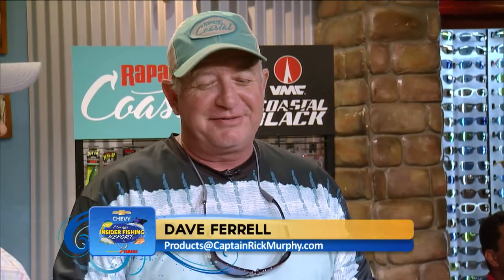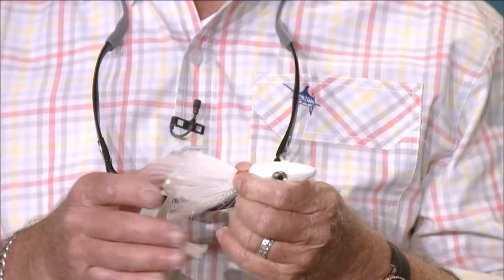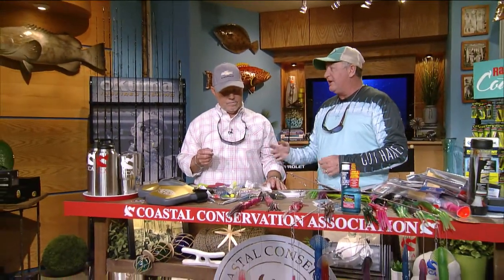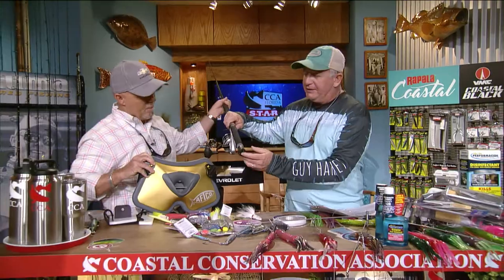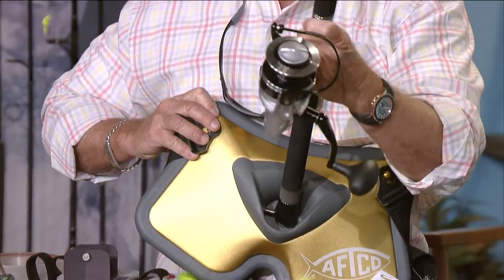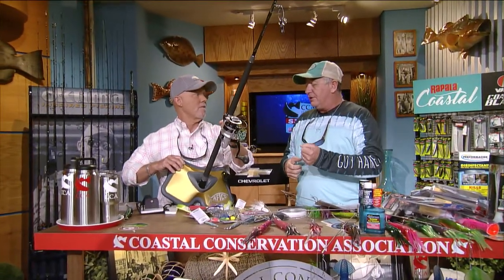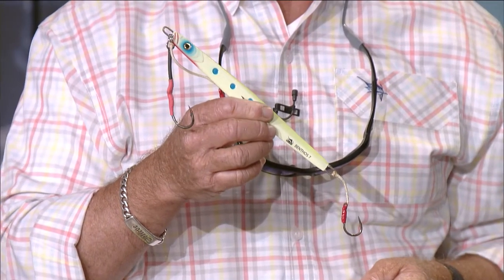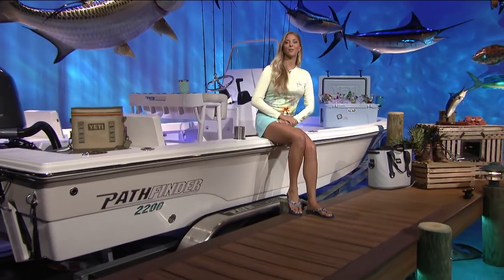Rigs & Techniques - Amberjack - 2017 | Chevy Florida Insider Fishing Report - Season 13, Episode 25